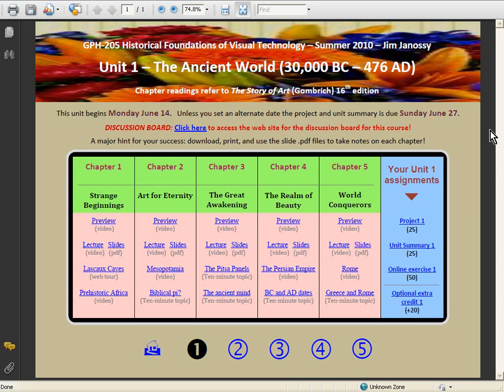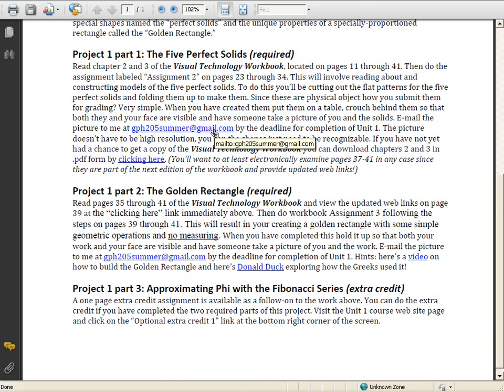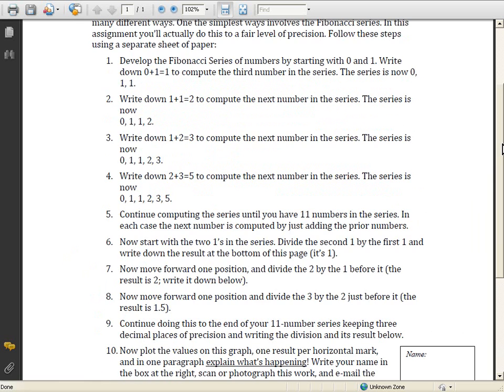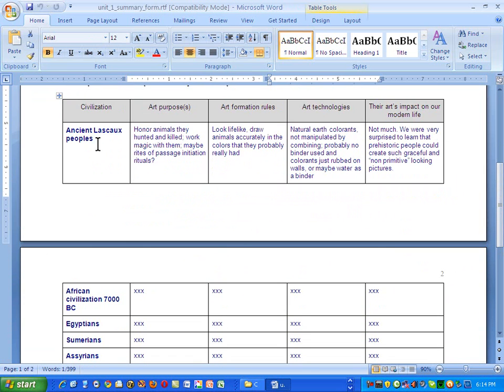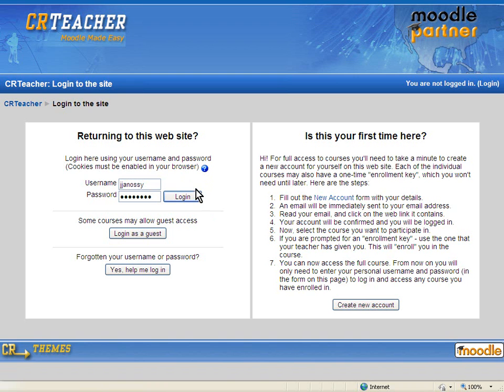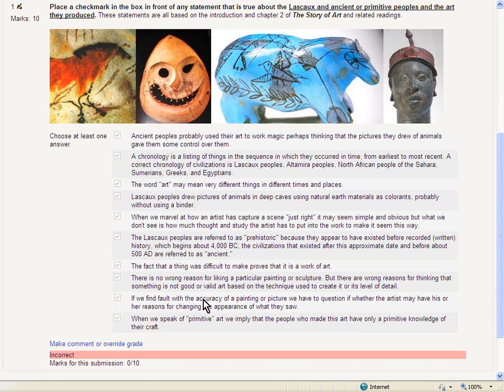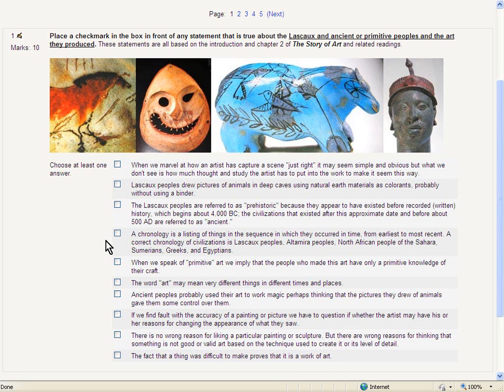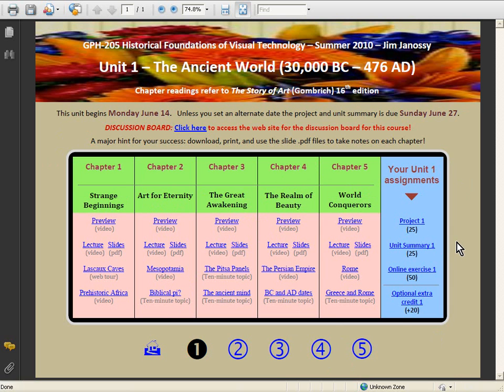How a unit web page works with DLMS*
* DLMS stands for "ditch the learning management system"--in other words, here is how you can teach a totally online course WITHOUT an LMS and WITHOUT have to do HTML coding! Jim Janossy shows you the five pages that provide all of the content and homework for GPH-205 (Historical Foundations of Visual Technology) at DePaul University, Chicago. and you can learn more about this approach at BetterDistanceLearning.blogspot.com.